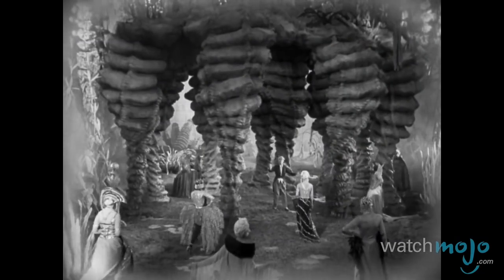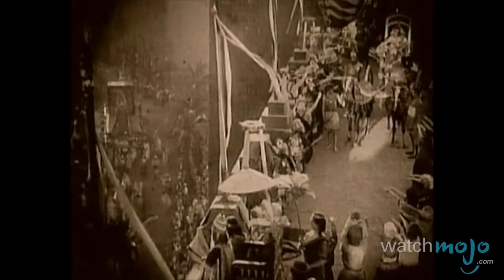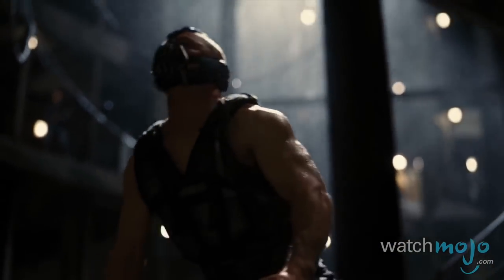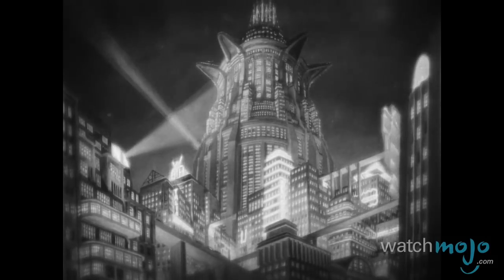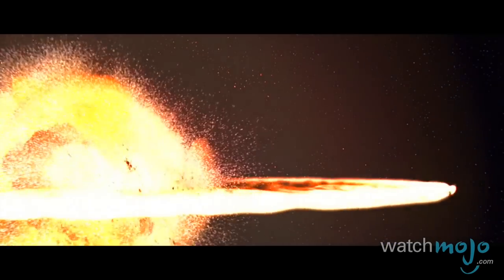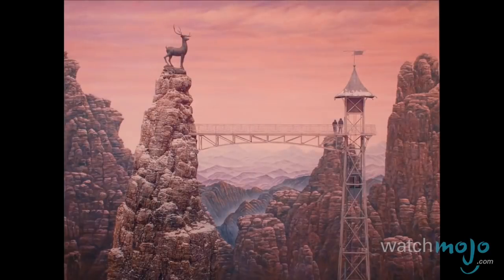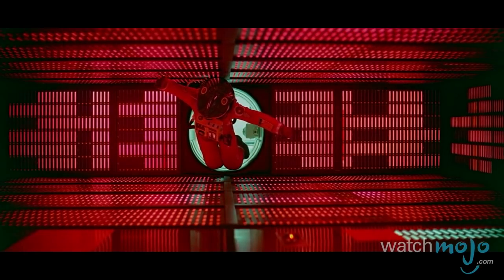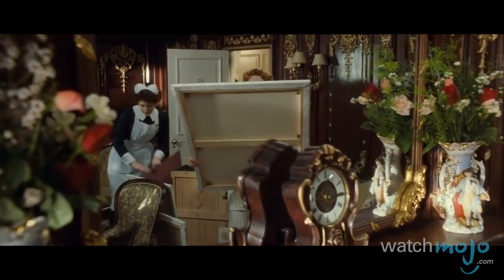Top 10 Greatest Movie Sets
These sets took us to places beyond our wildest dreams. and today we’re counting down our picks for the Top 10 Best Movie Sets. For this list, we’re taking a look at the most impressive, atmospheric, and creative physical sets in motion pictures that practically make their environments feel inhabitable.

Special thanks to our user ALeyshon for submitting the idea on our Suggestions Tool